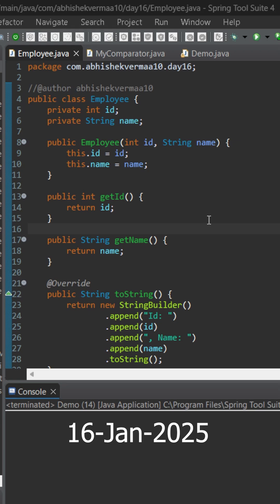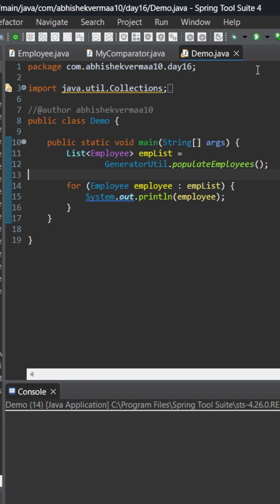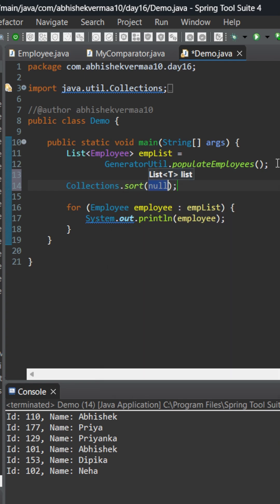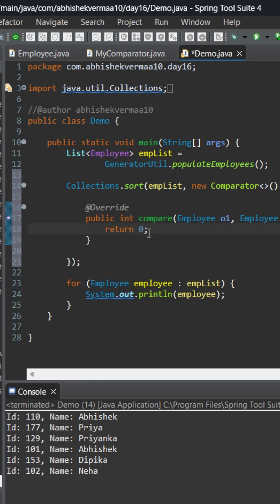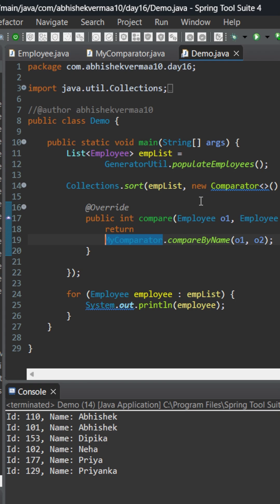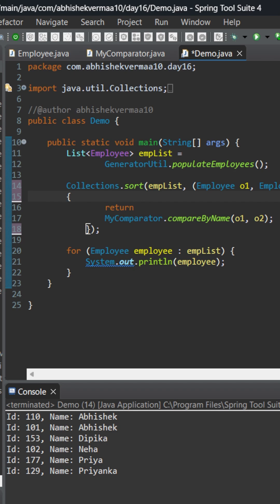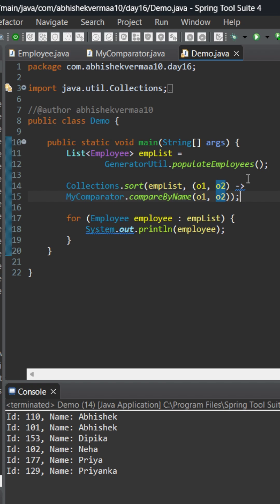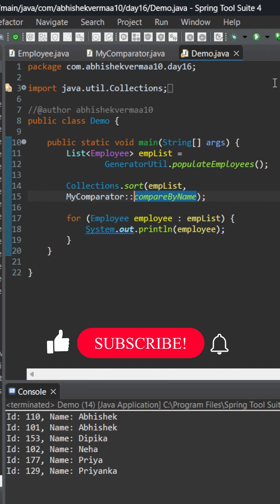Day-16: Static Method Reference in Java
In this short we will see how to write static method reference in Java.